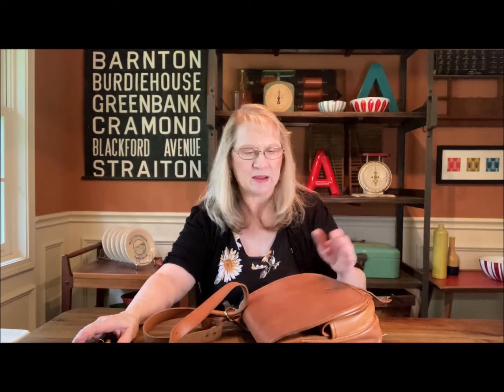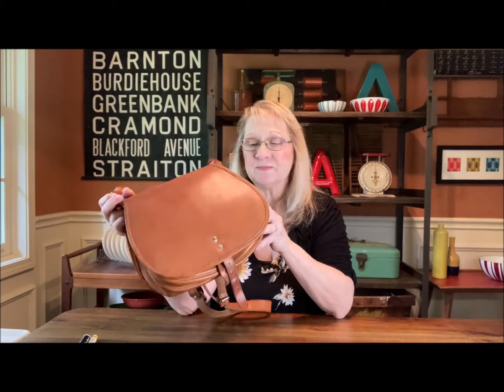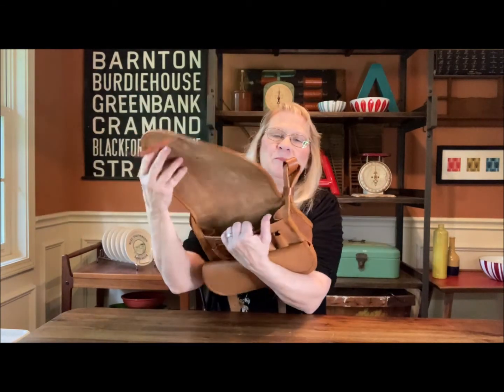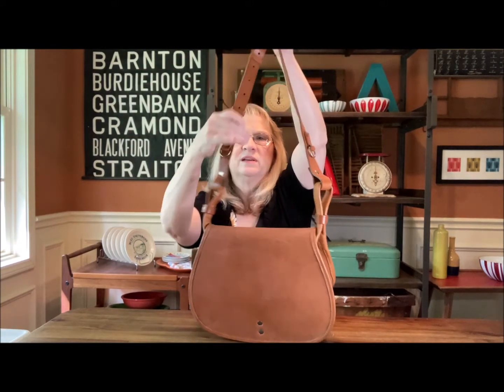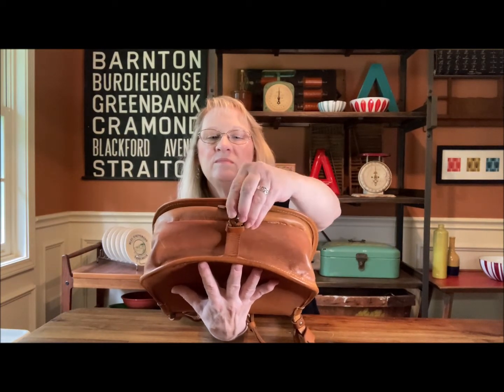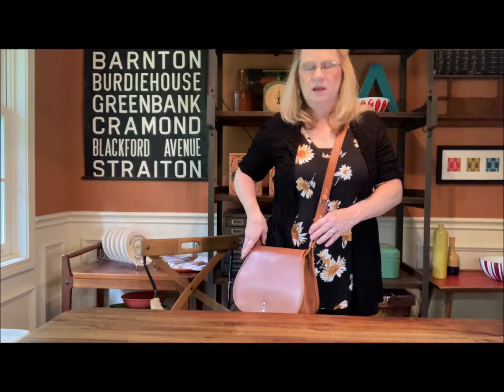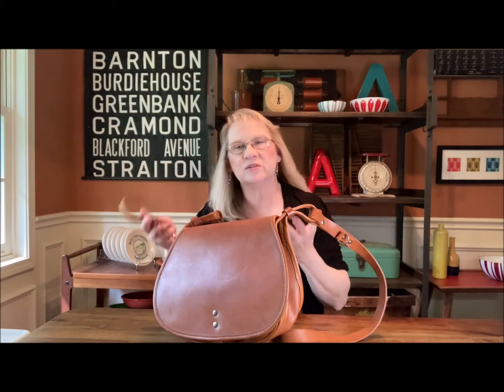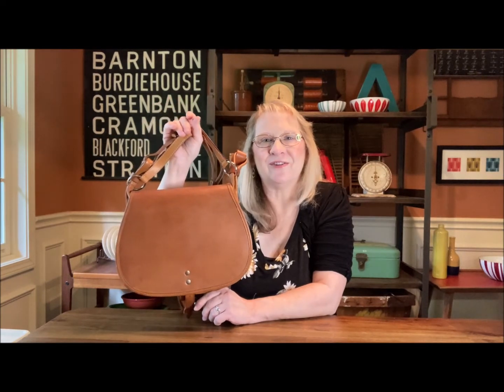Vintage European Leather Field sport shooting Bag - something different - hunting Saddle Bag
This is an interesting item, used by hunters, but I'm gonna do something different with it.

Favorite Leather Cleaners
Leather Cleaner
Leather Conditioner
Chamberlains Leather Milk

See my web site, devoted to vintage finds, and re-purposing projects